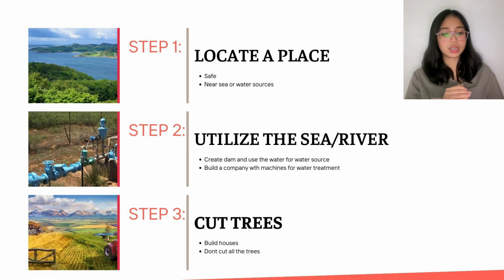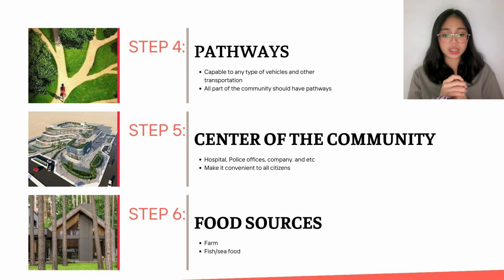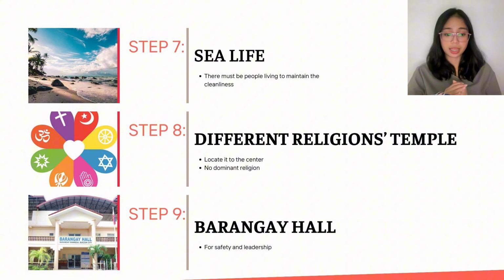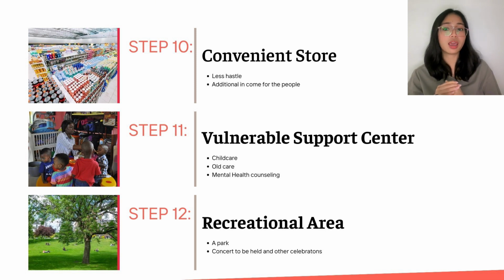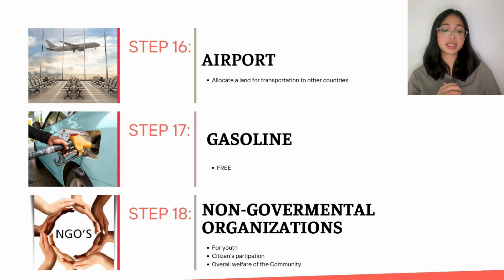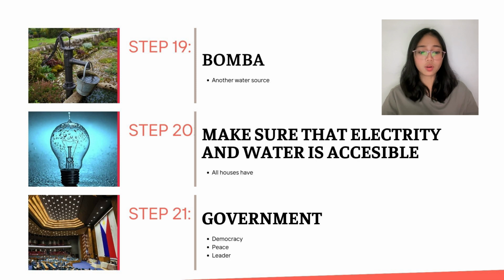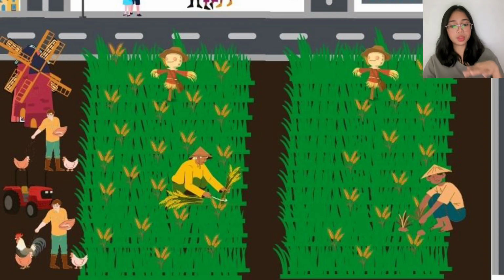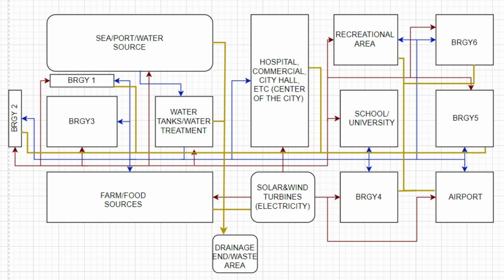NATASHA NICOLE ROSALES